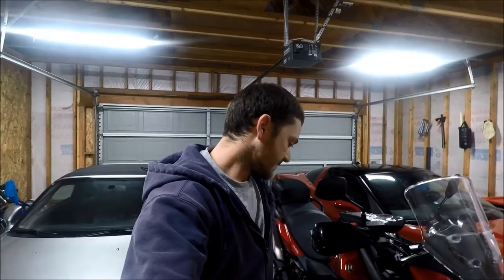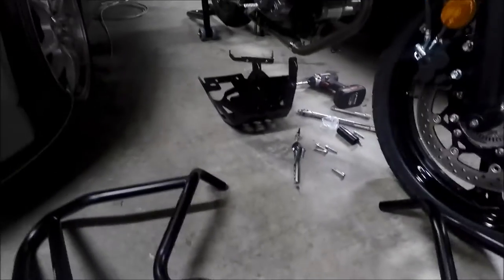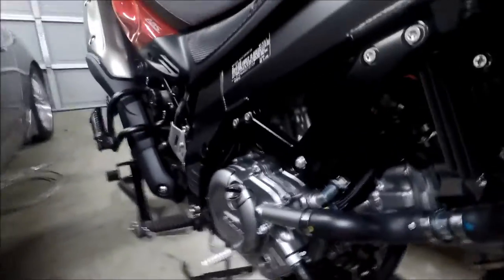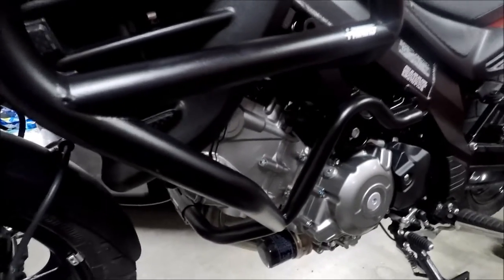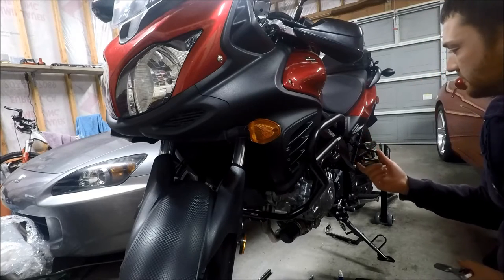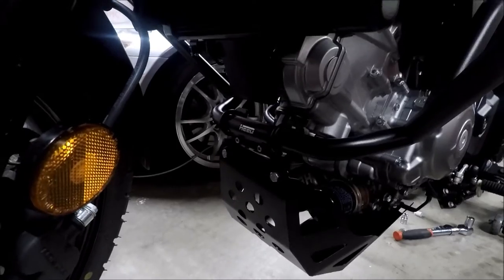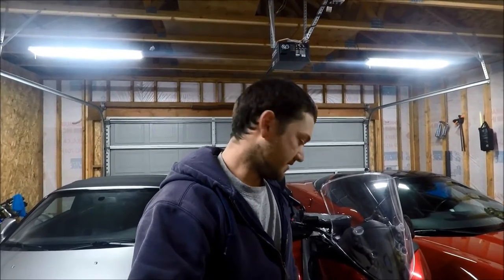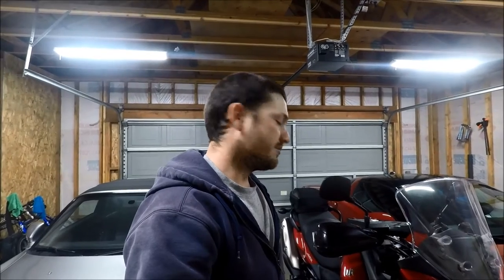Heed Crash Bars and Engine Guard V Strom 650 Install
Heed Crash Bars and Engine Guard on my 2016 V Strom 650